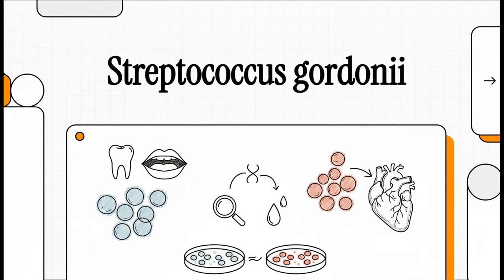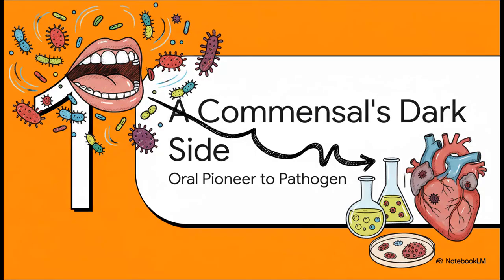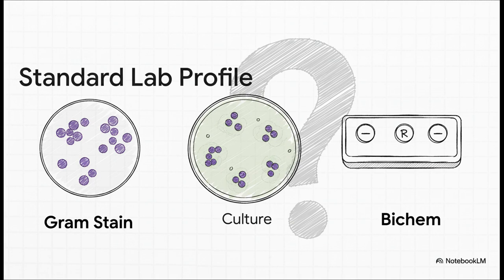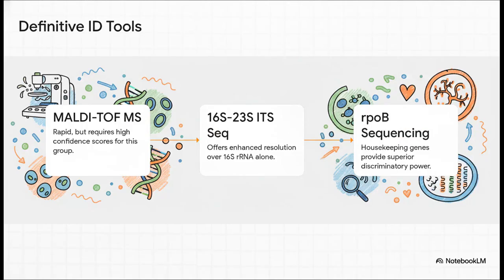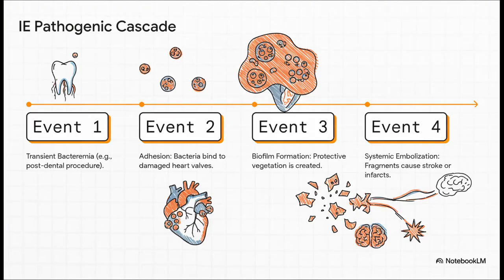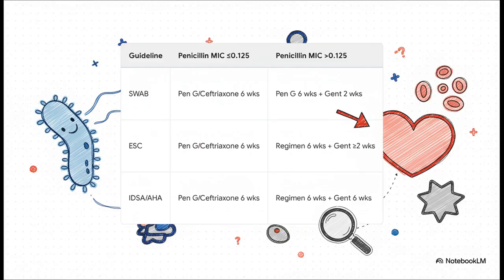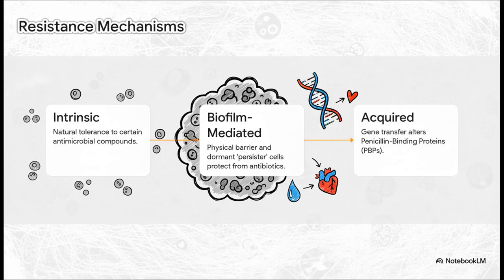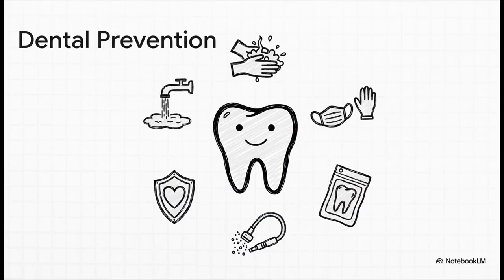Streptococcus gordonii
Streptococcus gordonii: The Commensal That Becomes a Killer

In the mouth, it's a helpful resident, a key player in building the oral biofilm we know as plaque. But when it escapes into the bloodstream, Streptococcus gordonii undergoes a sinister transformation, becoming a leading cause of infective endocarditis—a potentially fatal infection of the heart valves. How does this common commensal turn into a killer?

This explainer is a critical deep dive for clinicians and microbiologists into the dual role of S. gordonii. We explore the fascinating mechanism behind its switch from a harmless oral pioneer to a dangerous systemic pathogen, using the very same adhesion proteins it uses on teeth to instead latch onto damaged heart valves.

The major challenge, however, is in the lab. Traditional biochemical tests can't reliably distinguish S. gordonii from its close relatives in the Streptococcus mitis/oralis group. This is a huge problem because the risk of endocarditis with S. gordonii bacteremia is more than double that of its lookalikes. We'll walk through the advanced molecular methods, like 16S-23S ITS sequencing, that are essential for an accurate, clinically crucial identification.

This video was made with Gemini's deep research capabilities and NotebookLM. Explore our research and sources for this video in our NotebookLM document

Timestamps:
00:00 - Introduction: The Dual-Role Microorganism
01:01 - Chapter 1: From Oral Pioneer to Pathogen
01:46 - Chapter 2: The Identification Challenge
03:49 - Chapter 3: Infective Endocarditis: The Main Threat
04:30 - Chapter 4: Treatment Guidelines
06:17 - Chapter 5: Susceptibility & Resistance
07:20 - Chapter 6: Prevention & Control

Given the diagnostic challenges, how does your lab handle the speciation of viridans group streptococci from blood cultures? Let's discuss in the comments.